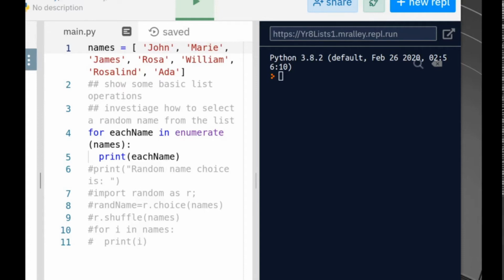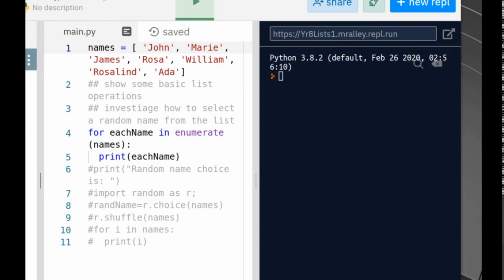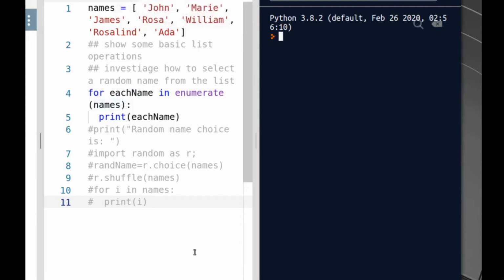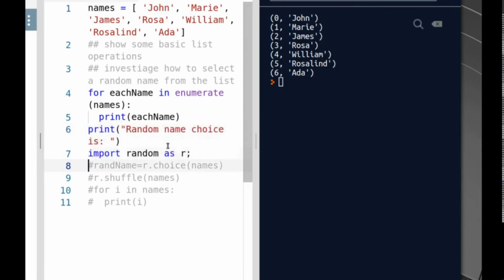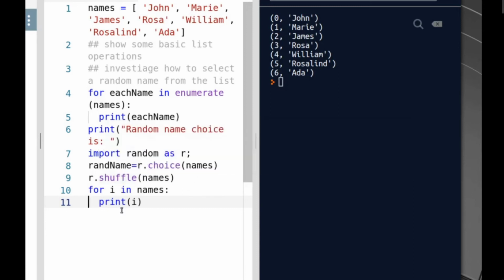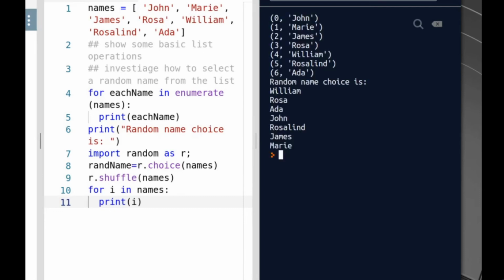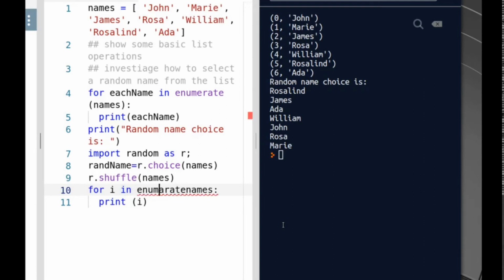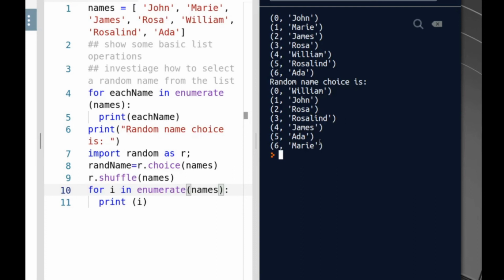Yr8 Arrays and Loops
Revised version of this video to address audio overlay  issues. Compression added to make the file size smaller (but that might be affecting audio sequencing - will try and sort that on the next vid)